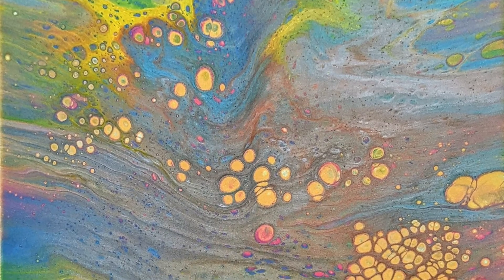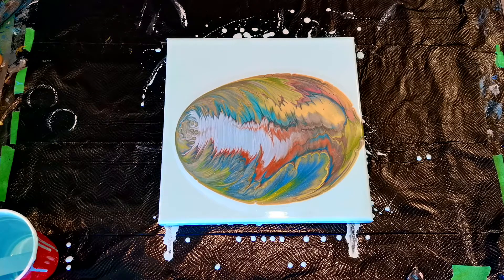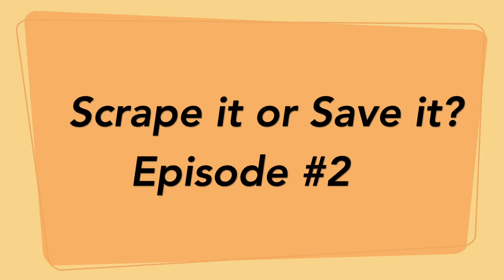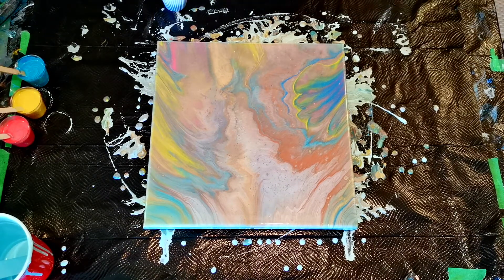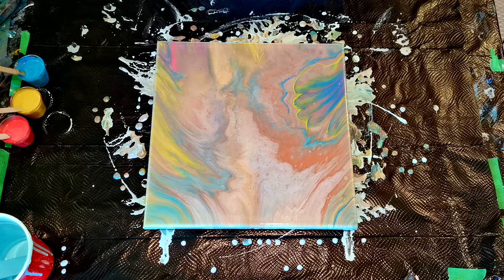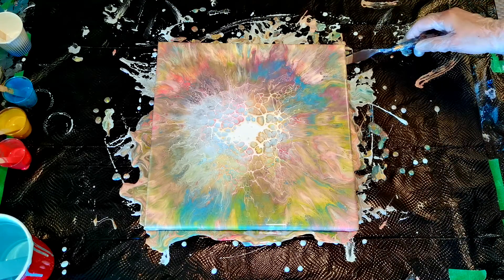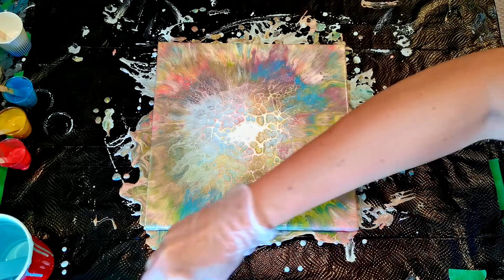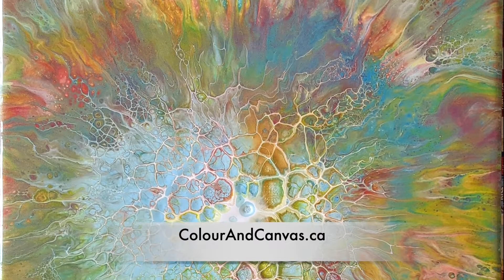057 - "Scrape it or Save it? Episode #2" - Straight Pour / Dutch Pour - Acrylic Pouring Blooper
If you hate scraping a bad paint pour, then join the club.  So do we!  With the addition of a little extra paint and a hair dryer, you can give that lacklustre pour a whole new look, skip the blooper reel, and come out with something you might like to keep after all.
Please enjoy Episode #2 of "Scrape it or Save it?"